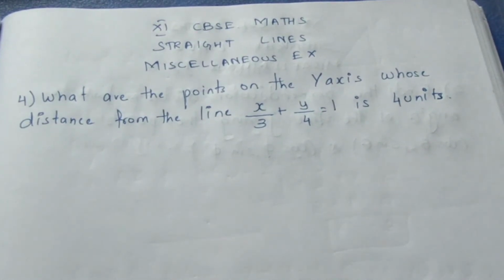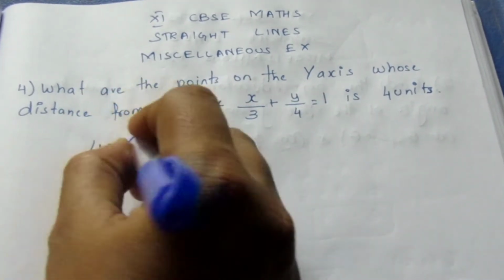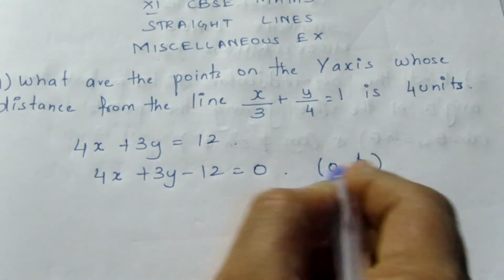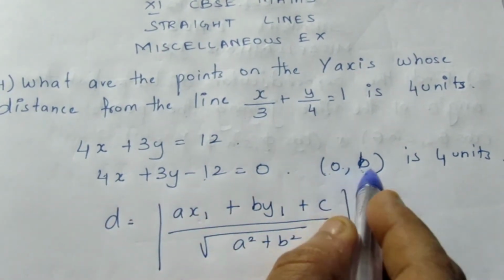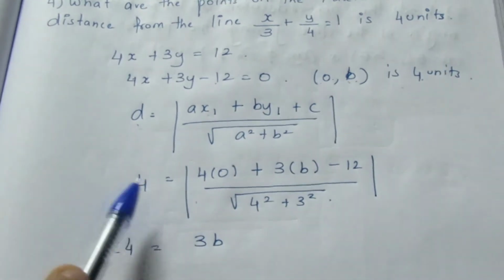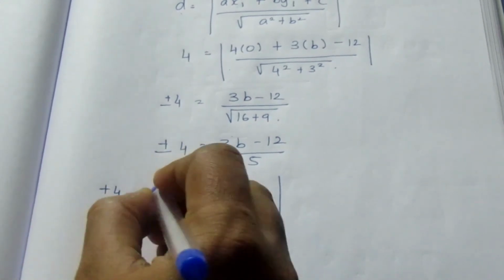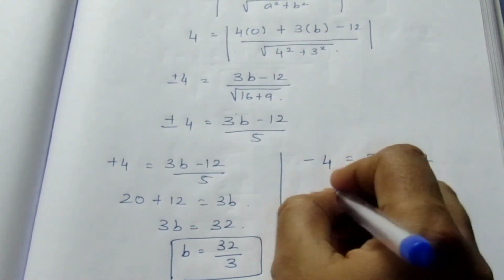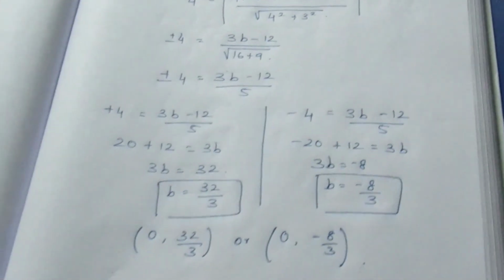CBSE NCERT CLASS 11 MATHS STRAIGHT LINES MISCELLANEOUS EX SUM 4 (SOLUTION IN ENGLISH)